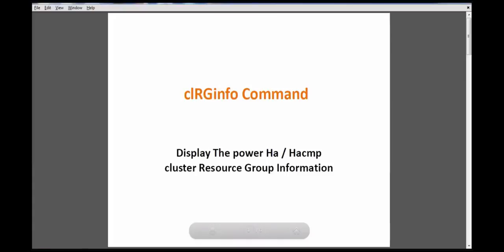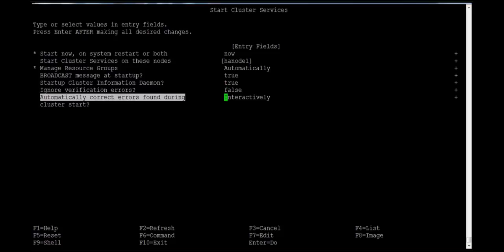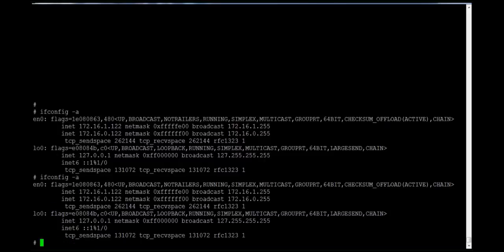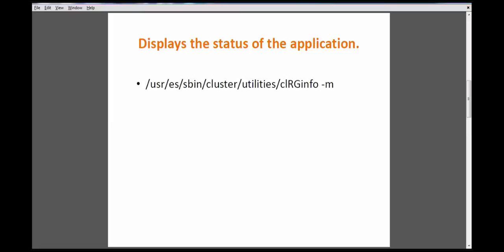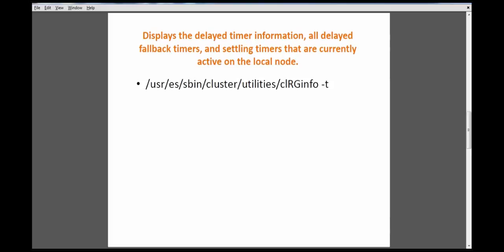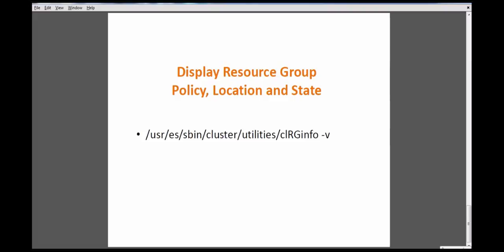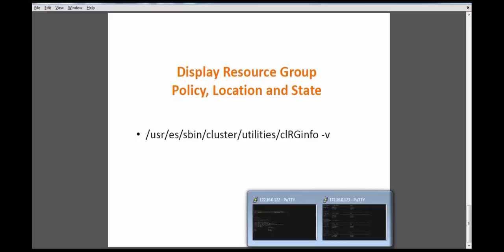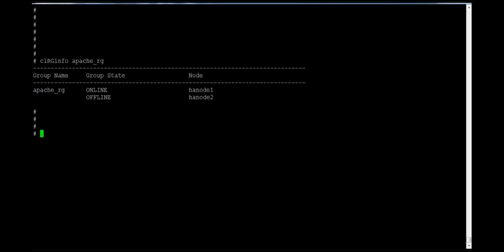Display The Resource Group Information with clRGinfo Command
How to get power Ha | hacmp resource Group information , with clRGifo command , we can get the RG name, location and state of the resource group.